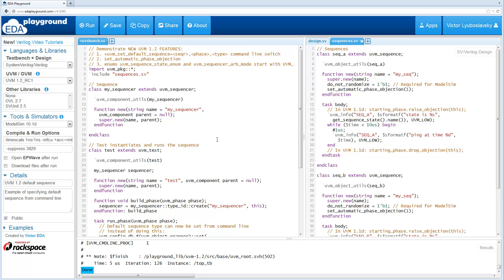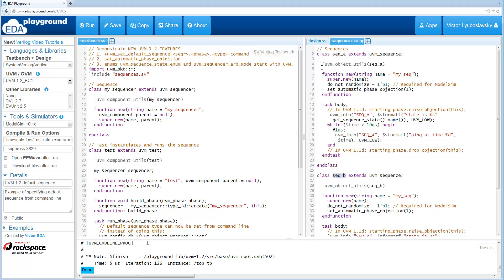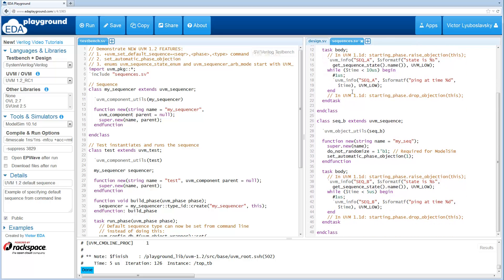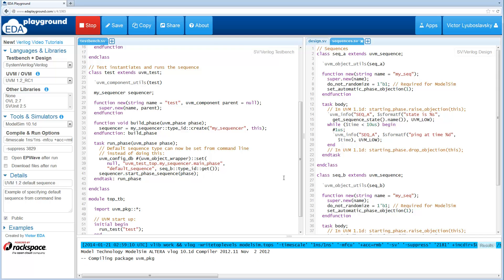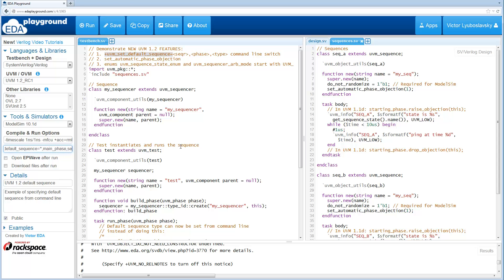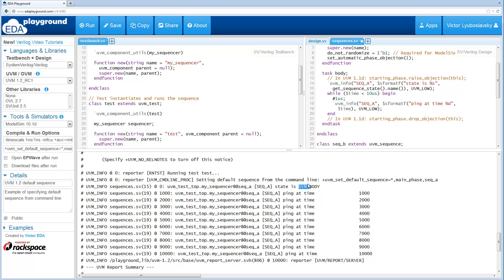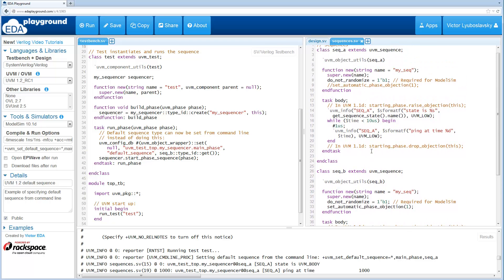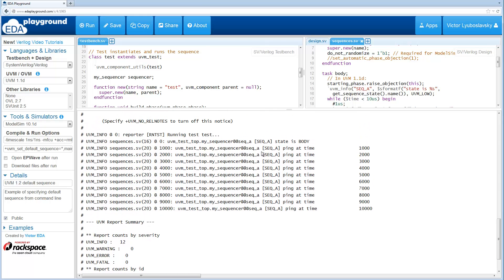What's New in SystemVerilog UVM 1.2 -- Sequence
In this video we cover a couple UVM 1.2 changes related to sequences:
- +uvm_set_default_sequence command line switch
- set_automatic_phase_objection (covered in video on objections)
- enums uvm_sequence_state_enum and uvm_sequencer_arb_mode start with UVM_

This video series covers the changes and new features introduced in UVM 1.2 (Universal Verification Methodology). It is intended for engineers who are already somewhat familiar with UVM.